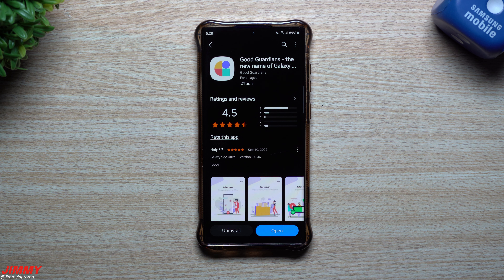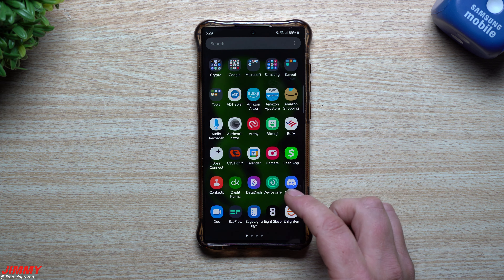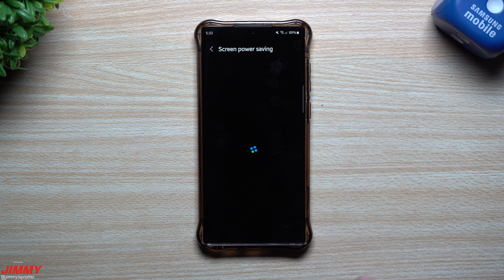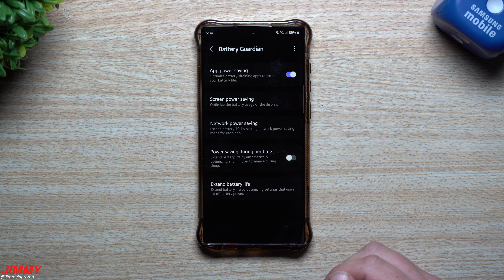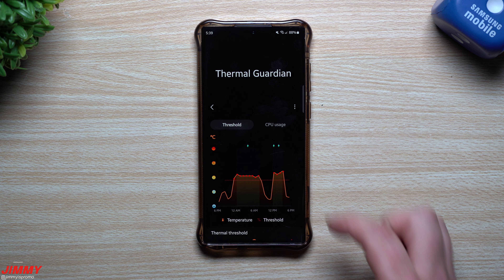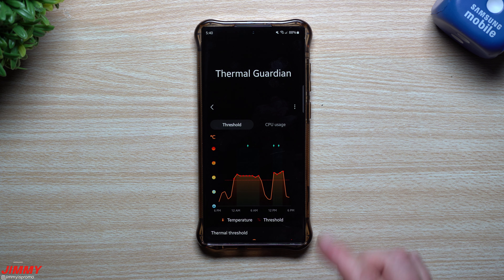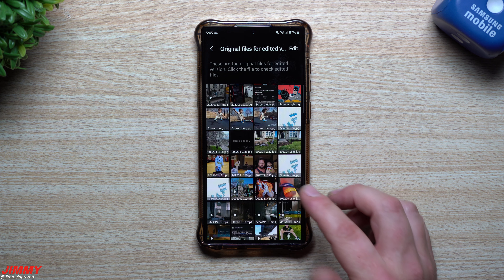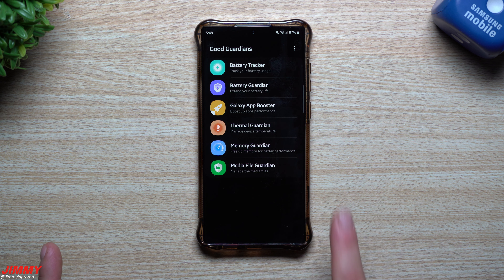Samsung Introduces - Good Guardians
Welcome to the home of the best How-to guides for your Samsung Galaxy needs. In today's video, we take a look at the brand new Good Guardians... Updated and Refreshed Galaxy Labs. it may be region locked.

Time Stamps:
0:00 Intro
1:58 Battery Tracker
3:04 Battery Guardian
4:58 Galaxy App Booster
6:37 Thermal Guardian
7:38 Memory Guardian
9:19 Media File Guardian